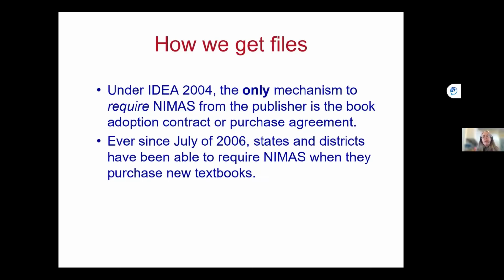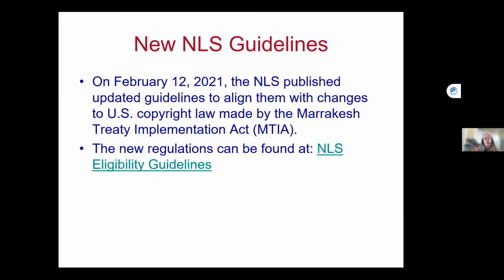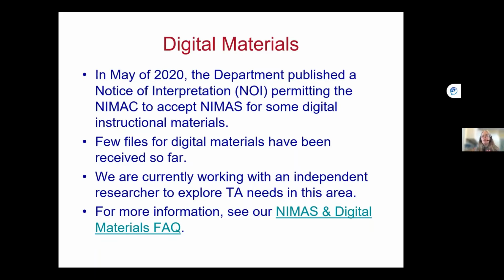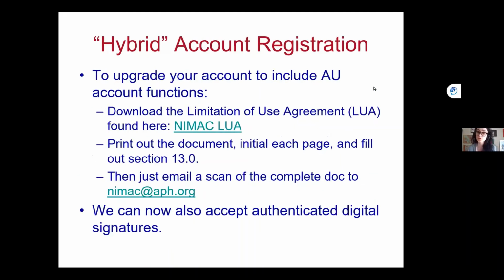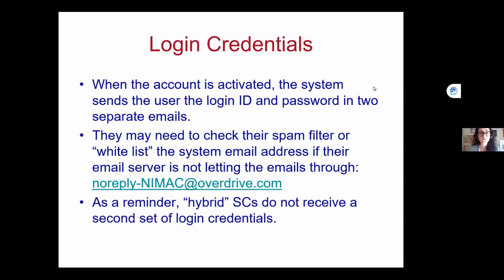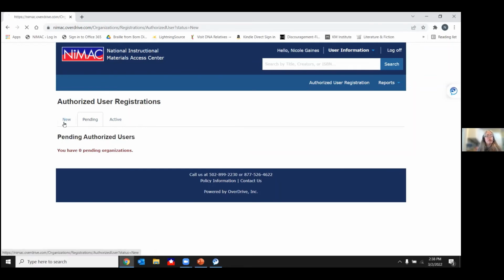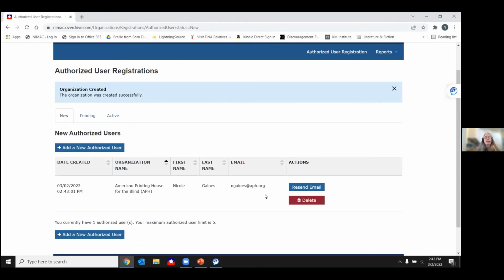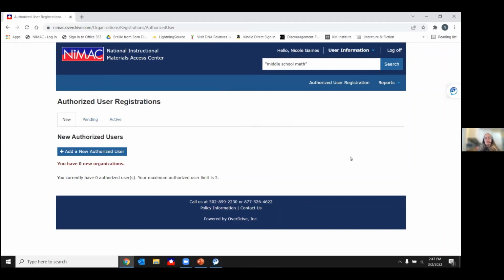NIMAC Training for State Coordinators -- March 2022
This training provides an overview of your role as a State Coordinator and walks you through creating and removing Authorized User accounts for your state.